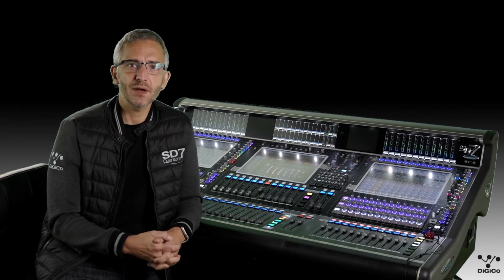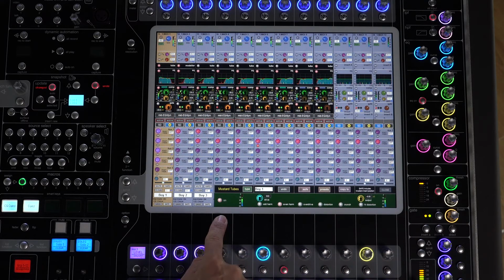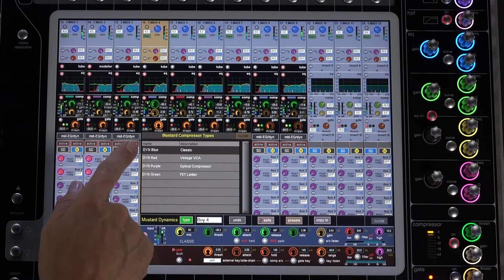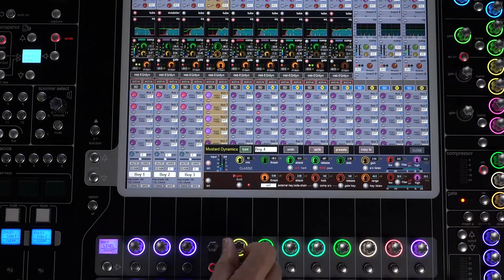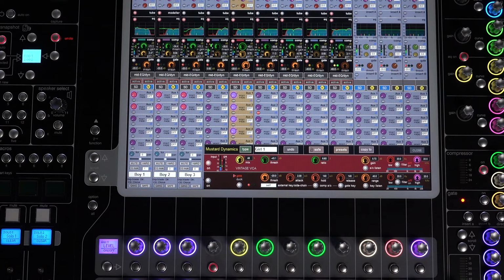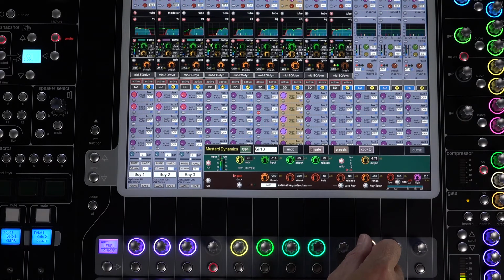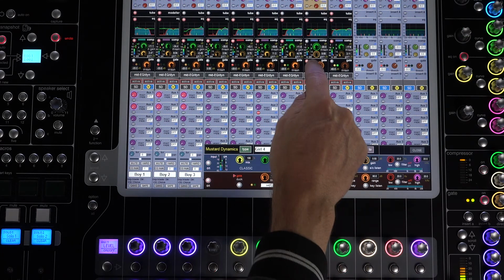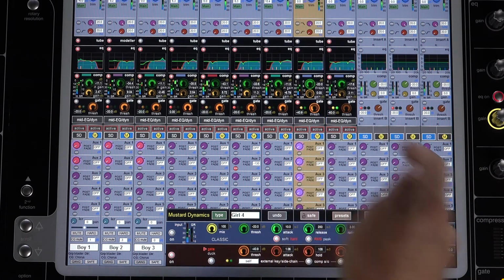Digico: Quantum 7 & Mustard Processing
Vítejte u dalšího DiGiCo video tutoriálu. V tomto díle se zaměříme konzoli Quantum 7 a Mustard Processing. Poznejte více tyto  prémiové simulace analogových přístrojů – předzesilovačů, filtrů, ekvalizace a dynamických procesorů a okořeňte svůj mix ještě o něco víc!